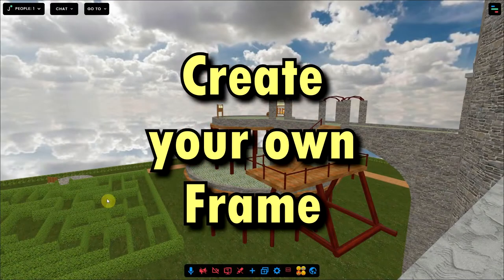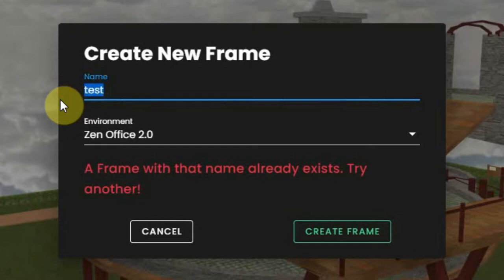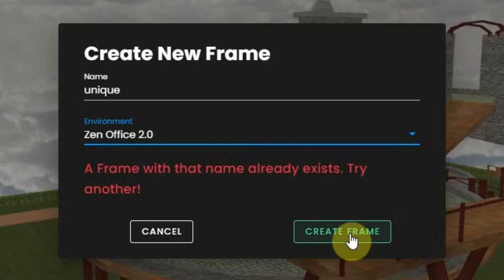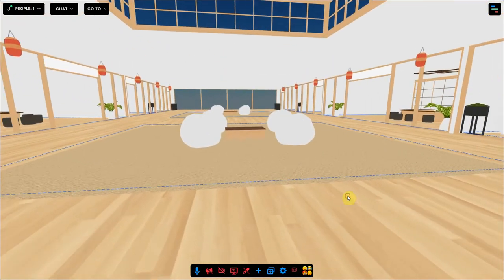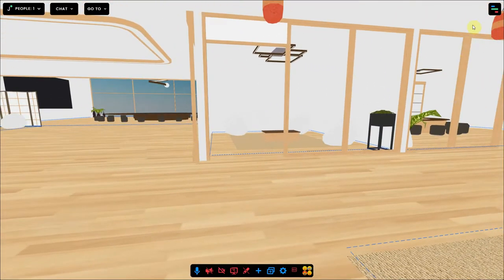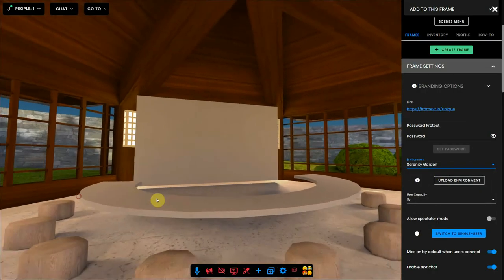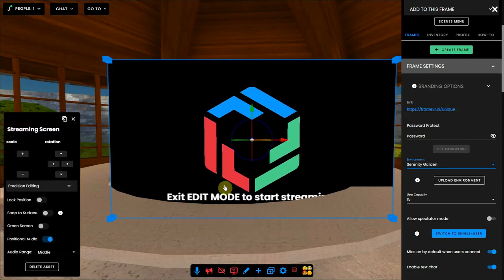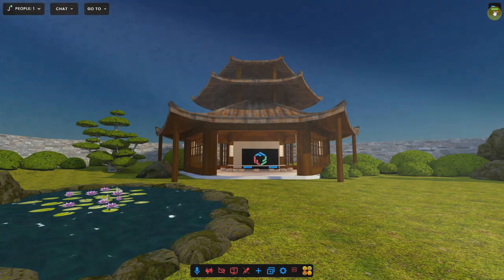Create your own environment in FrameVR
This video shows you how to create and select a pre-made environment in a FrameVR environment.